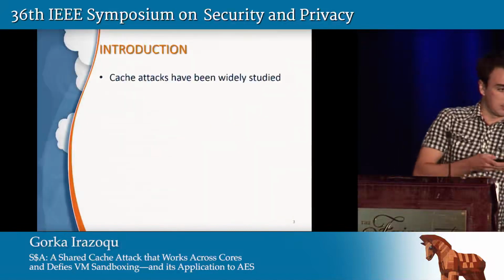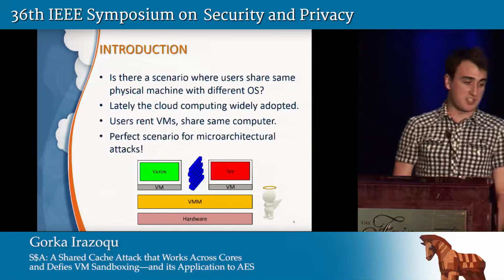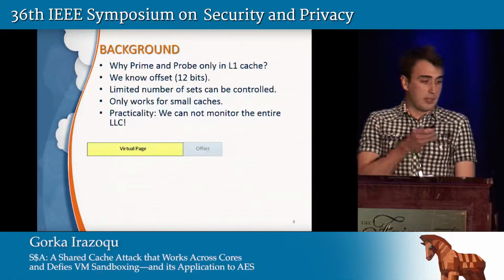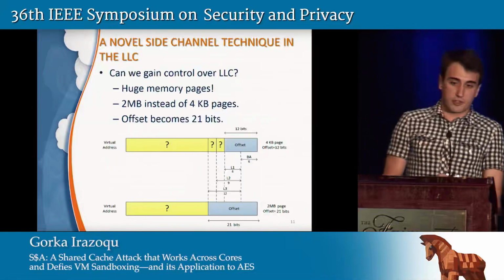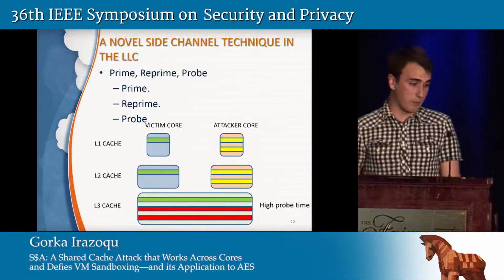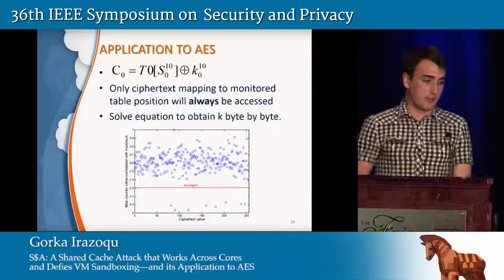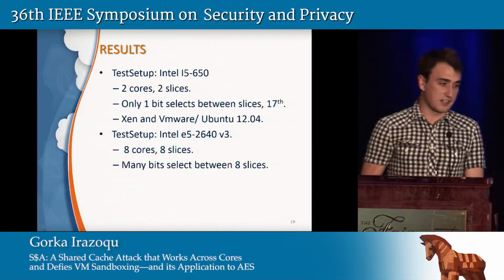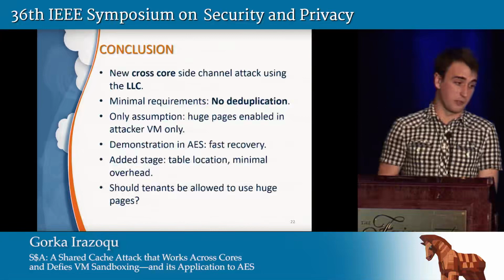S$A A Shared Cache Attack That Works across Cores and Defies VM Sandboxing